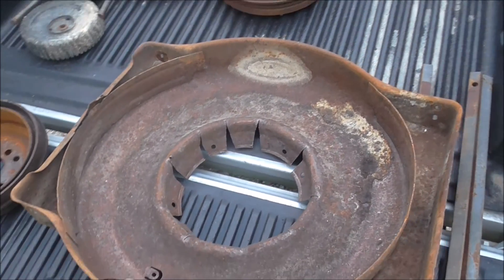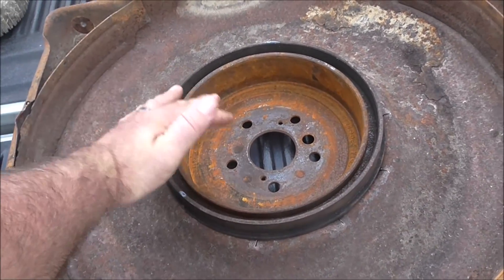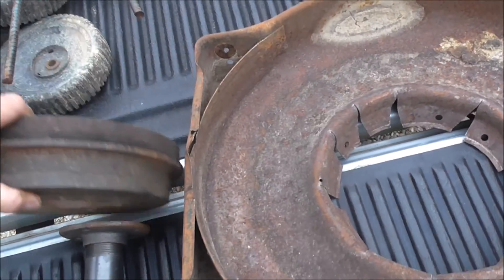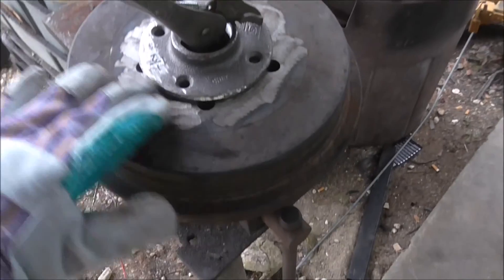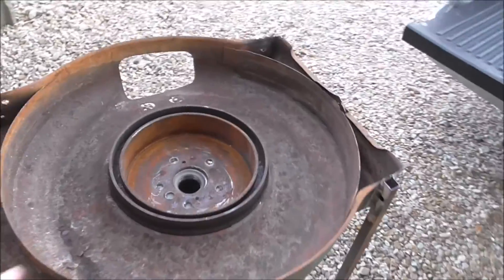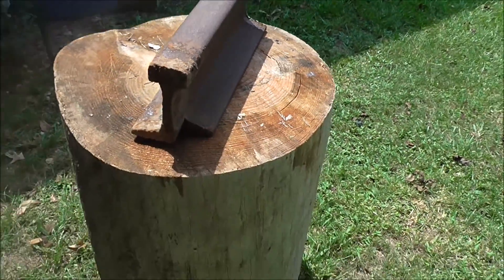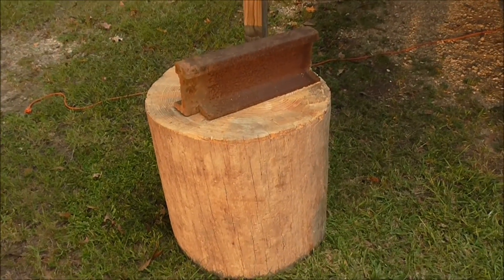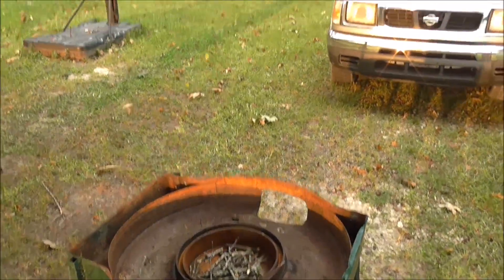Blacksmithing - First time forge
Homemade lawnmower deck forge and first time forging.